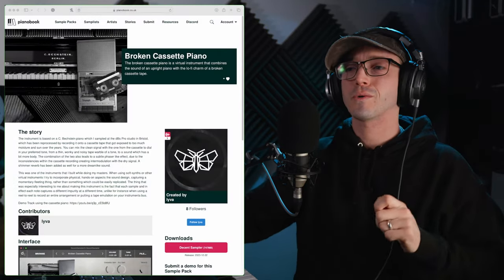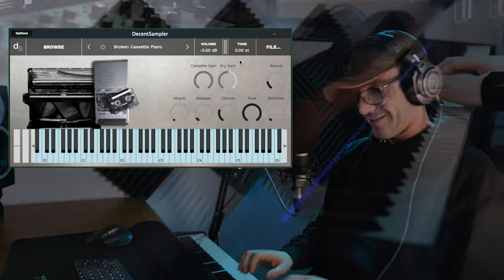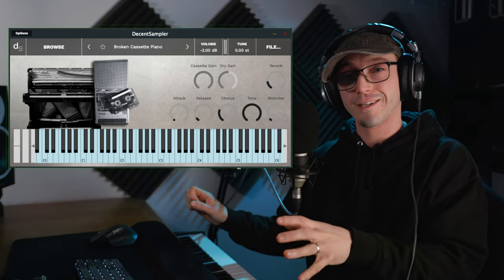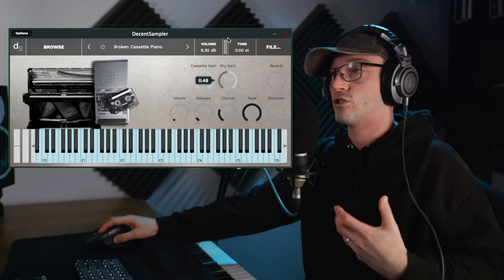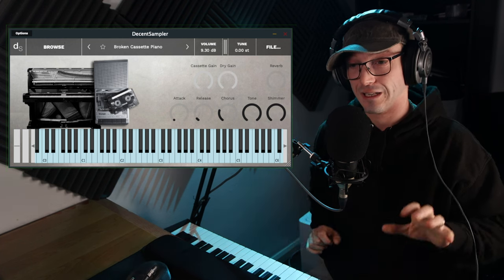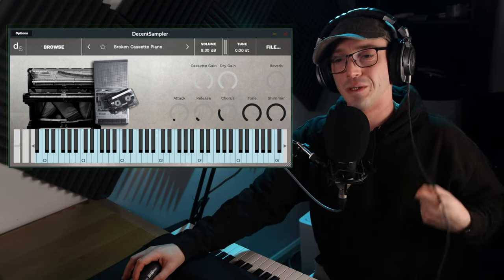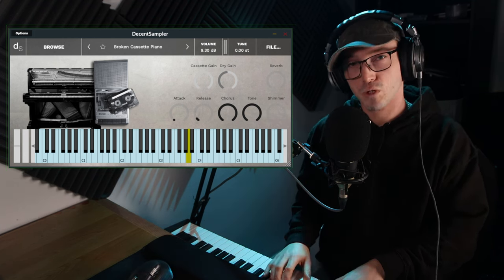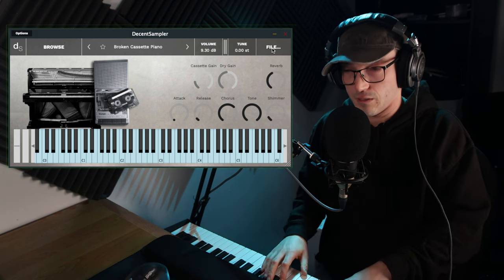Pianobook: Broken Cassette Piano - FREE Sample of the Week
A Weekly series where I explore a stunning sample that's FREE for all to use! This week it's the Broken Cassette Piano by Iyva, available in the Decent Sampler.

00:00 Intro
00:31 Into the Decent Sampler
05:14 Skip the Chatter